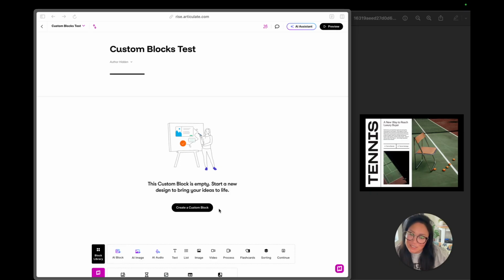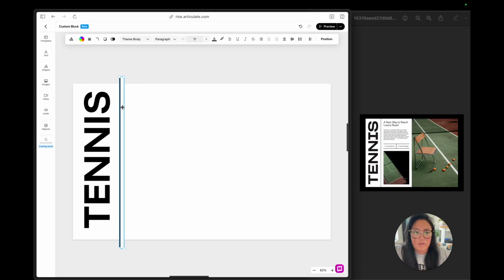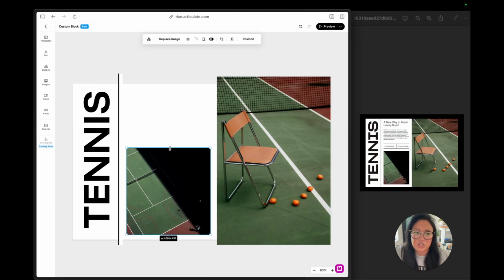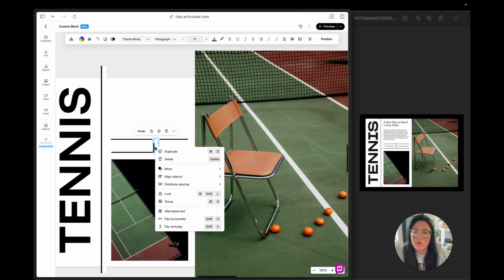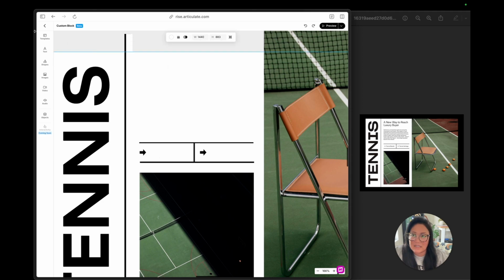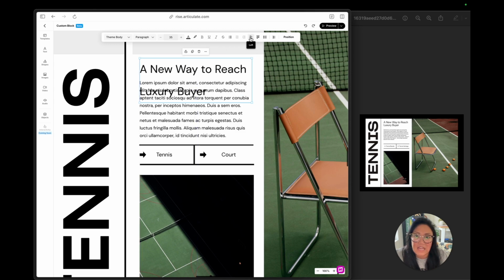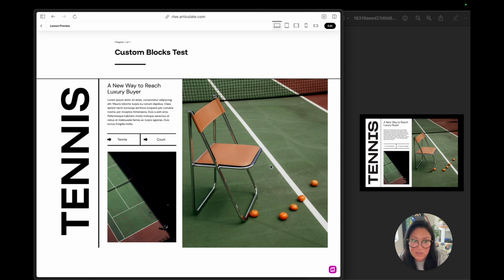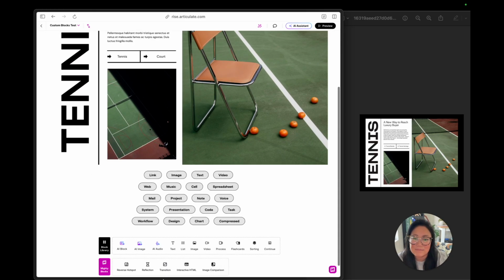Exploring the New Articulate Rise Custom Blocks (Beta) – Layout Recreation & First Impressions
Hey everyone, Amy here from Maestro + Mighty! In this video, I’m diving into Articulate Rise’s brand-new Custom Block feature (still in Beta) to see what it's all about. I’ll walk you through recreating a layout step-by-step using the new block, sharing tips along the way.

Stick around until the end where I share my honest thoughts — what I love so far, and what I wish this feature could do in the future!